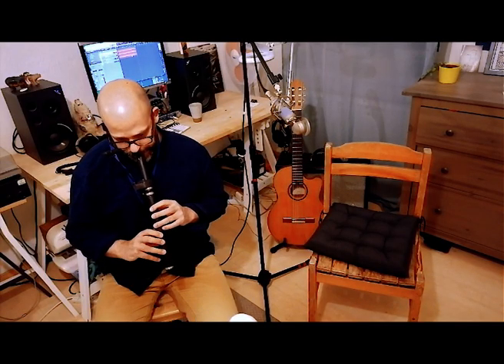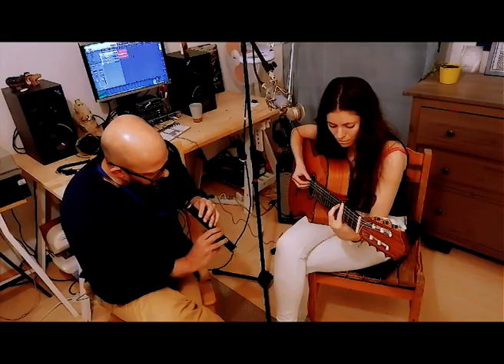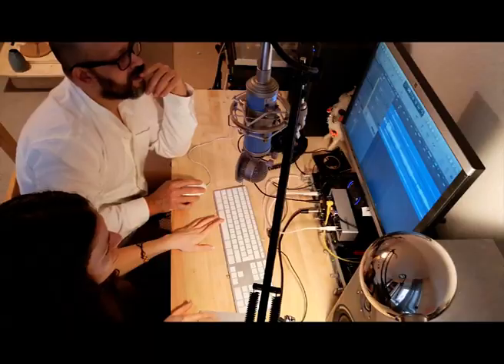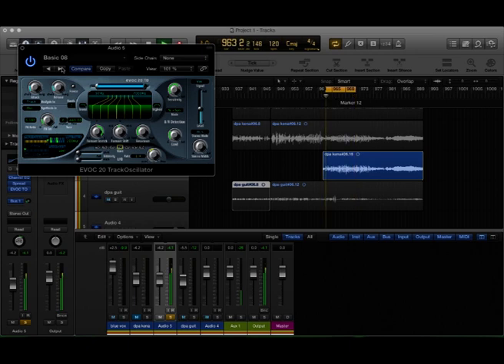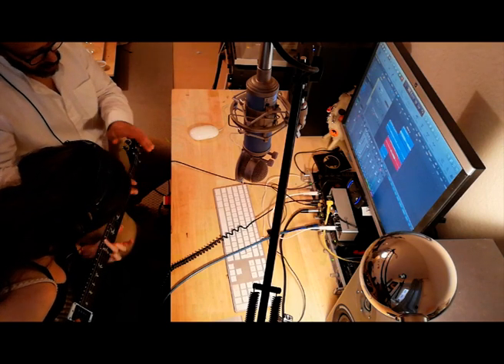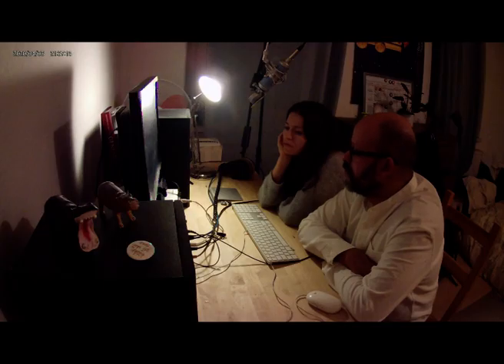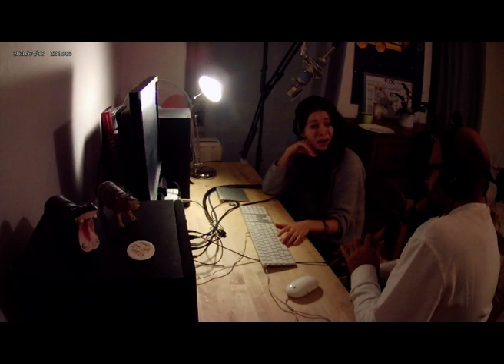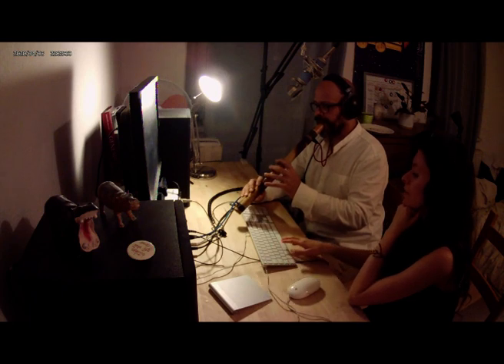Witch 'n' Monk From Scratch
Witch 'n' Monk : People often ask us how we come up with new music, so we thought we would use COVID-19 as an excuse to let you spy on us. We challenged ourselves to do a short composition in 1 hour and this is how we did it.

To hear what happens when we have unlimited time go to our Bandcamp where you can hear some of our brand new music

Love,
Witch 'n' Monk

*new album out May 22 on Tzadik*